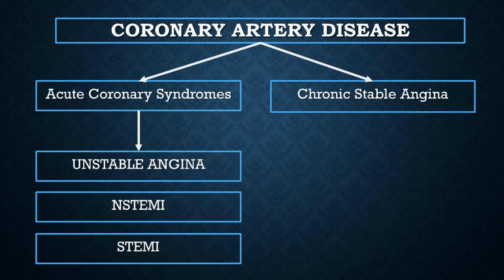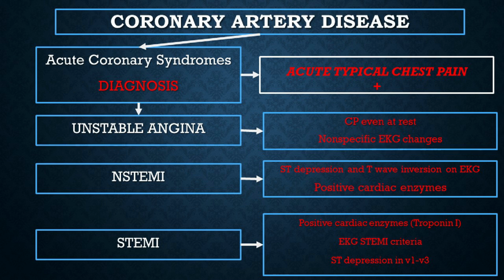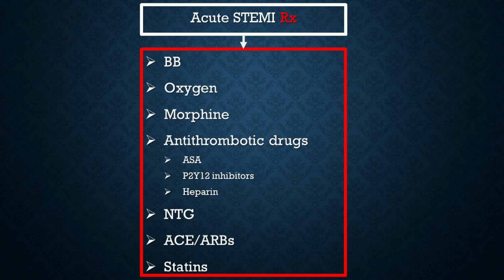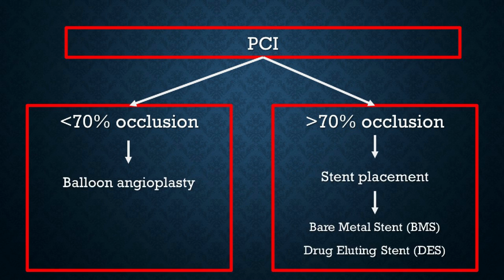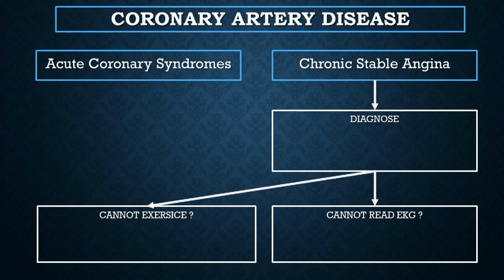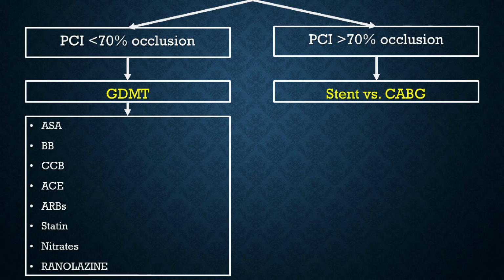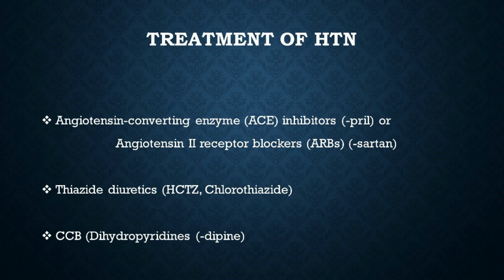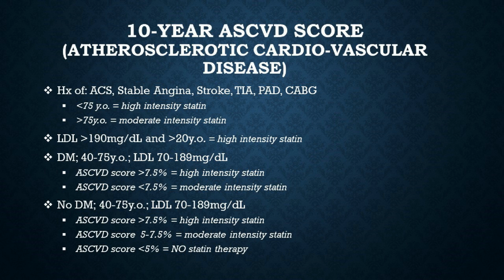USMLE Interactive Q&A Cardio Video Part 3 *USMLE STEPS 1, 2 & 3*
⭐Welcome to the Q&A interactive video series. This is a quick pace video full of high-yield USMLE cardiology questions and answers. Good luck on your exams and keep giving Medicine your All!⭐

** The USMLE Channel does not claim ownership on any of the images used in this video, apart from the ones personally created **